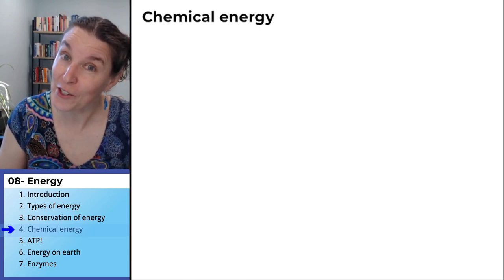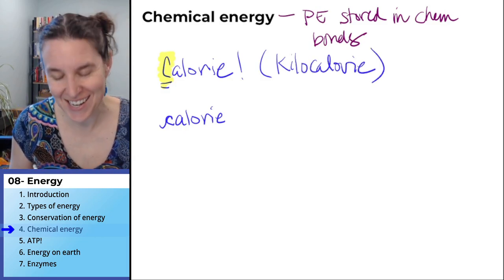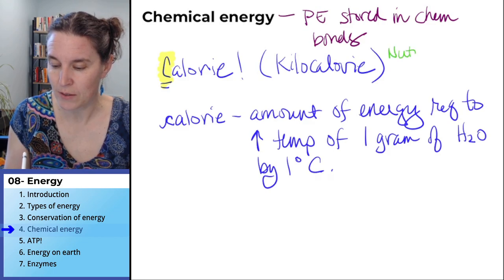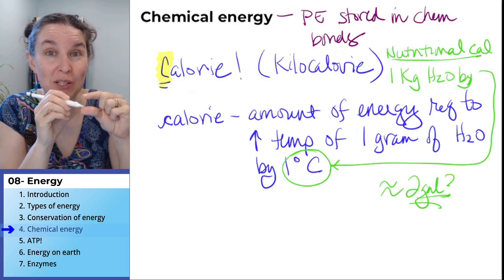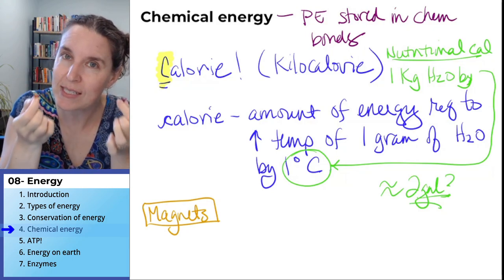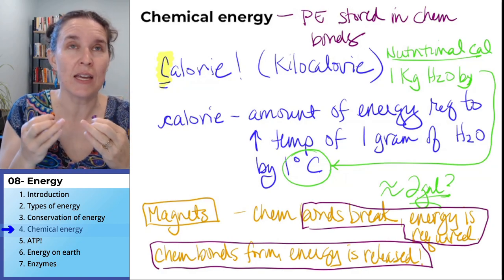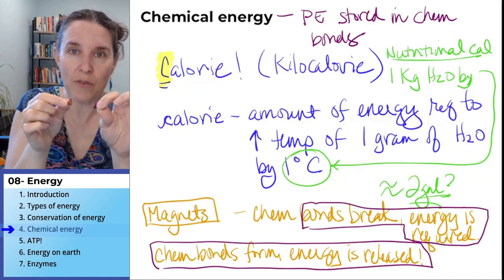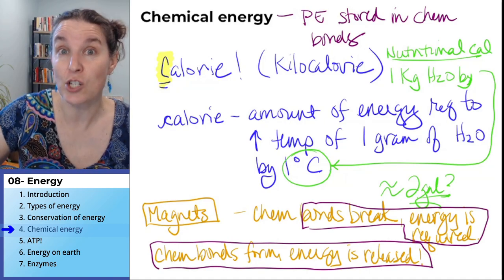Energy 4- Chemical energy